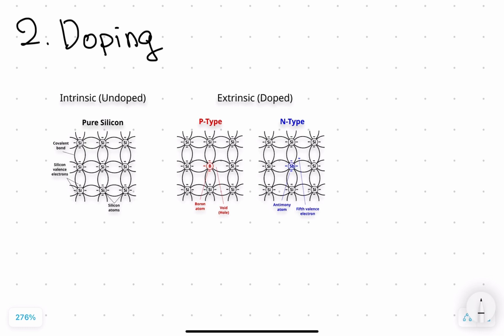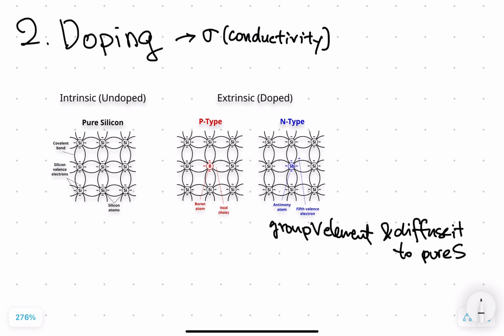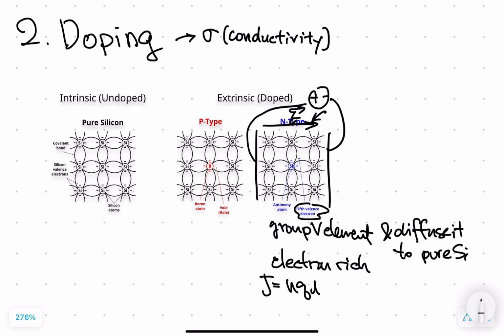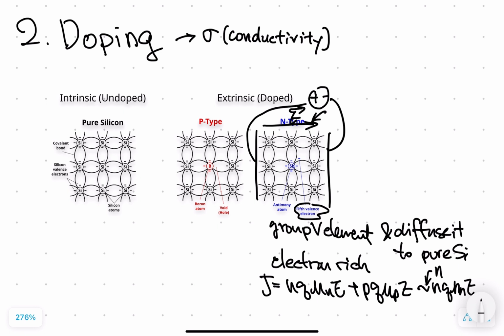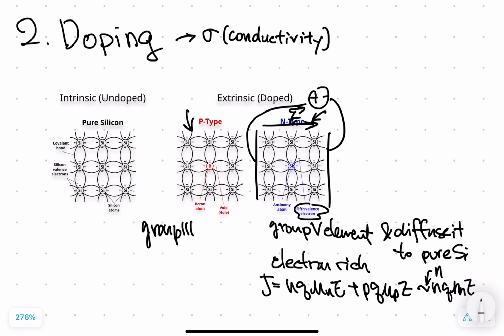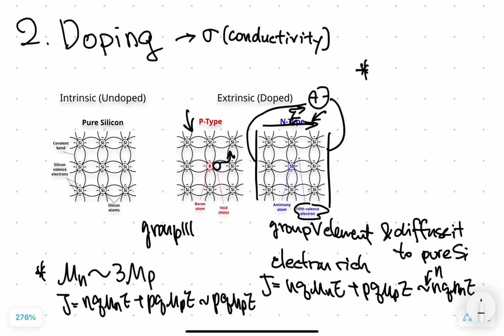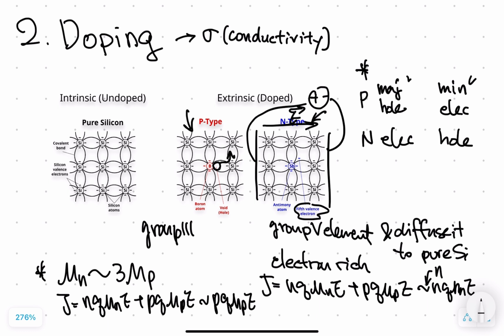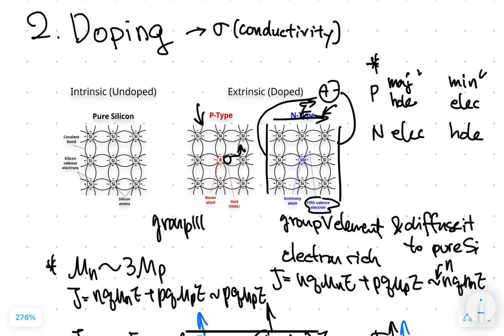Doping | Semiconductor device physics ep2